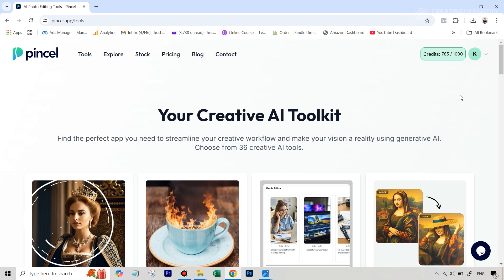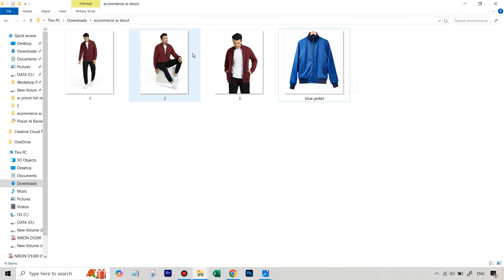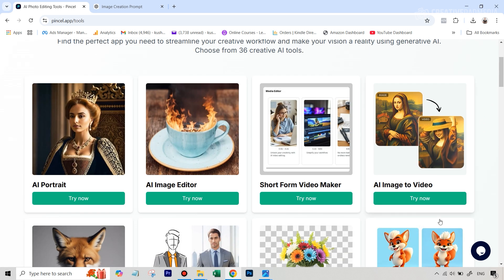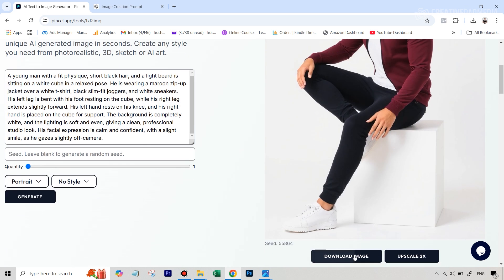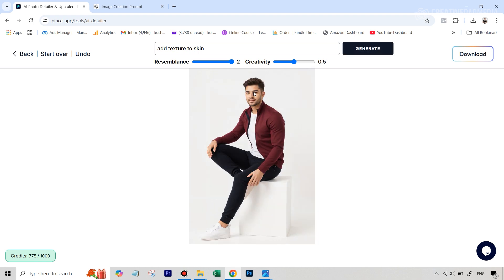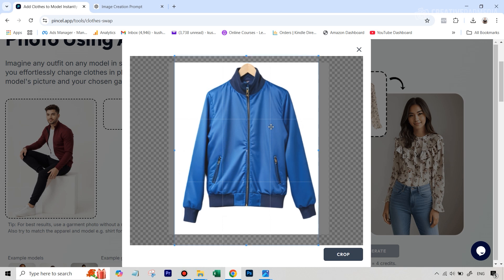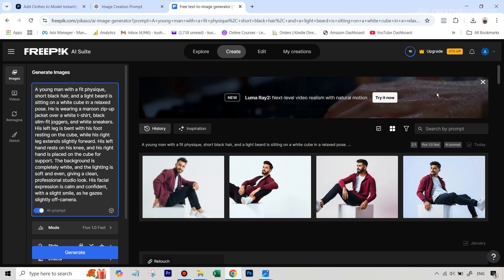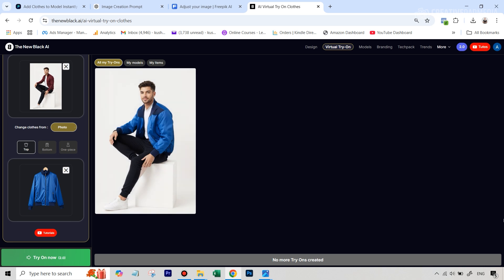Future of Photography? AI-Powered E-Commerce Photoshoot. With FREE AI Tools.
In this video we will be seeing how to conduct a virtual e-commerce photoshoot by creating AI models and then placing our clothes on them in a realistic manner. We will be using multiple free AI tools to achieve the final result. Is this the future of photography?